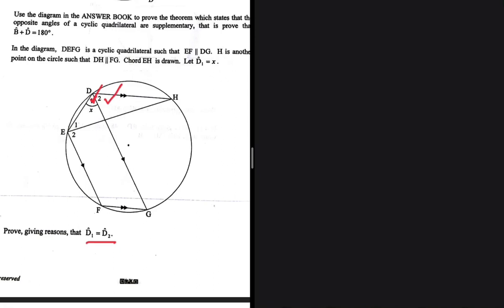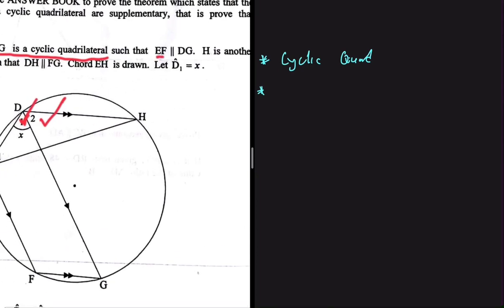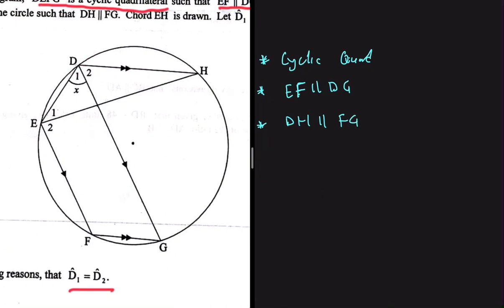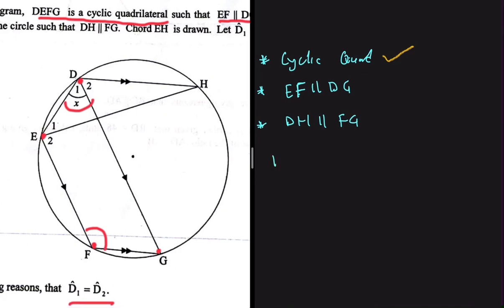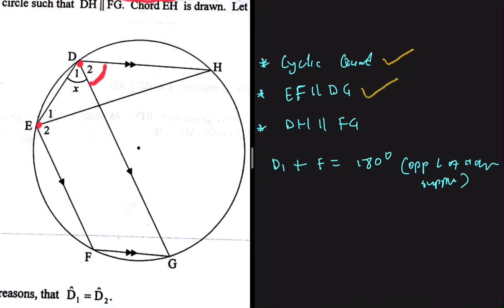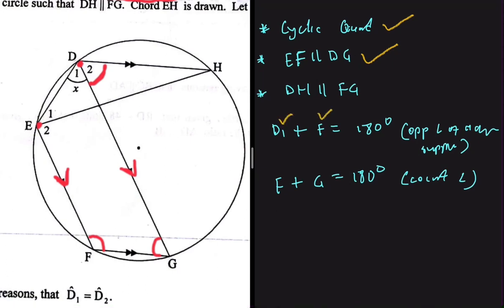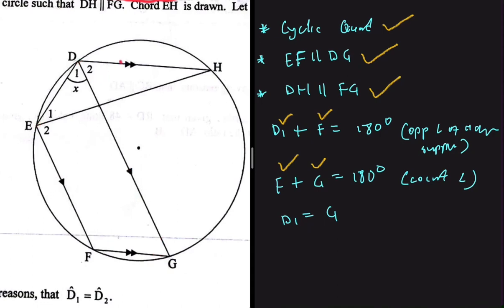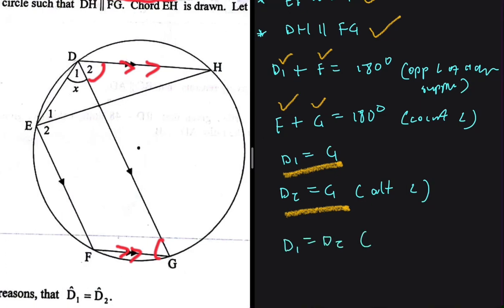Euclidean Geometry Grade 12 Math May/June 2023 Question 9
Question 9 Grade 12 Mathematics P2 May/June 2023 on Euclidean Geometry